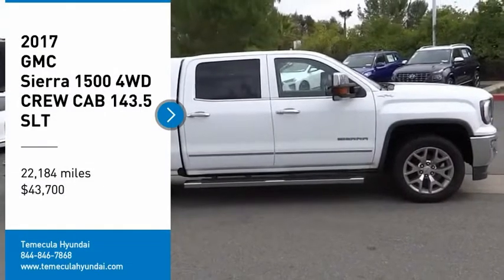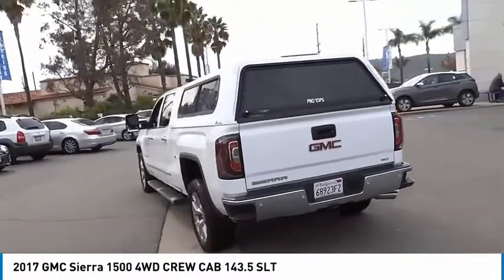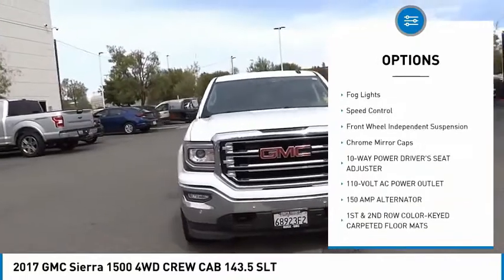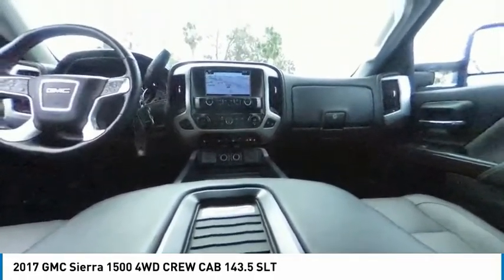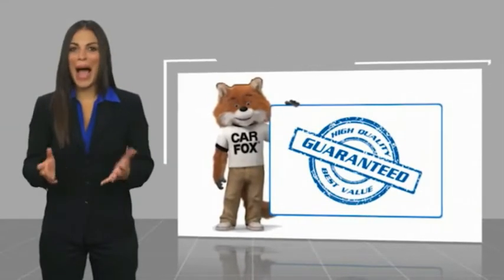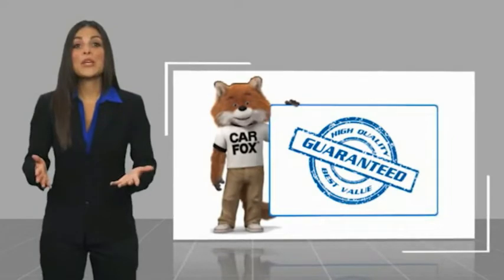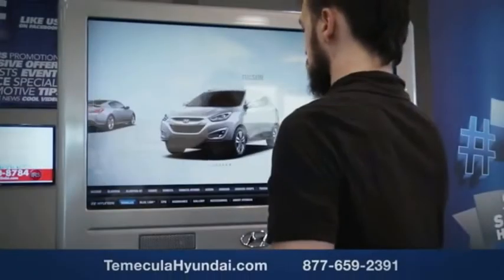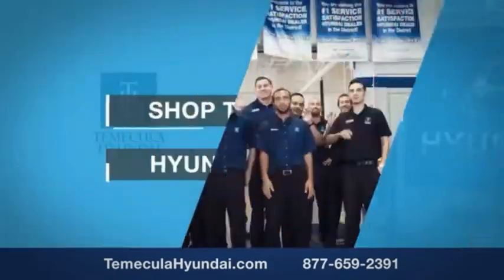2017 GMC Sierra 1500 TEMECULA MURRIETA MENIFEE HEMET CORONA ESCONDIDO 210355V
2017 GMC Sierra 1500 4WD CREW CAB 143.5 SLT

Temecula Hyundai
27430 Ynez Rd.

TEMECULA HYUNDAI PROUDLY SERVING TEMECULA, MURRIETA, MENIFEE, HEMET, CORONA, ESCONDIDO, AND SURROUNDING SOUTHERN CALIFORNIA LOCATIONS. THIS WHITE 2017 GMC SIERRA 1500 IS EQUIPPED WITH A V8, AUTOMATIC TRANSMISSION, AND RECEIVES AN ESTIMATED 16 City/22 Hwy MPG. 2017 GMC SIERRA 1500 4WD CREW CAB 143.5 SLT Clean CARFAX. This Vehicle is Located at: Temecula Hyundai, 27430 Ynez Road, Temecula, California 92591. Dealer Installed accessories are optional and may be purchased for an additional charge.All prices subject to government fees and taxes, any finance charges, any dealer document preparation charge, and any emission testing charge.While we make every effort to ensure the data listed here is correct, there may be instances where some of the factory rebates, incentives, options or vehicle features may be listed incorrectly as we get data from multiple data sources. PLEASE MAKE SURE to confirm the details of this vehicle (such as what factory rebates you may or may not qualify for) with the dealer to ensure its accuracy. Dealer cannot be held liable for data that is listed incorrectly. Stock #: 210355V | VIN: 3GTU2NECXHG221849 | 2017 GMC Sierra 1500 4WD Crew Cab 143.5 SLT POWER PASSENGER SEAT Temecula Hyundai FOR DRIVERS IN THE GREATER TEMECULA, MURRIETA, MENIFEE, HEMET, CORONA AND ESCONDIDO AREAS, YOUR SOURCE FOR INCREDIBLE HYUNDAI MODELS IS TEMECULA HYUNDAI 27430 YNEZ RD TEMECULA, CA 92591